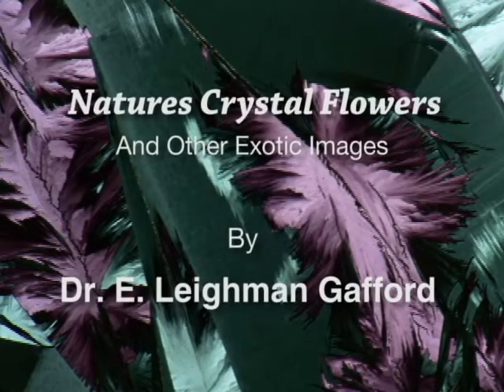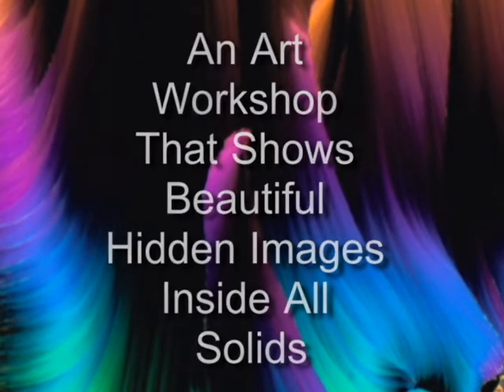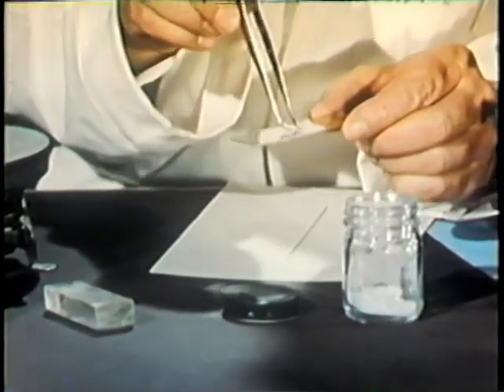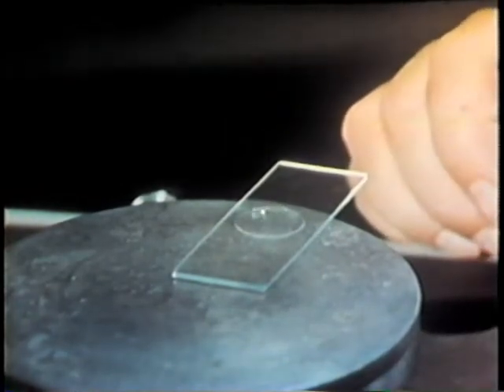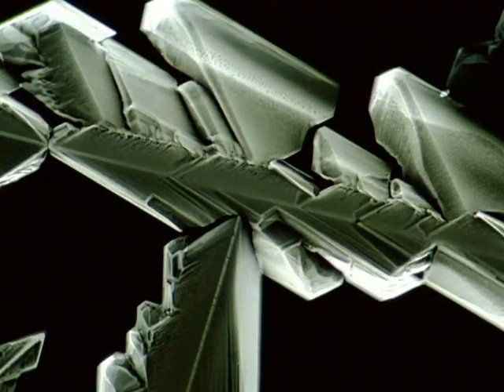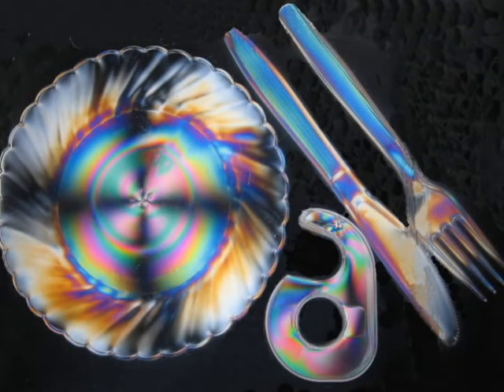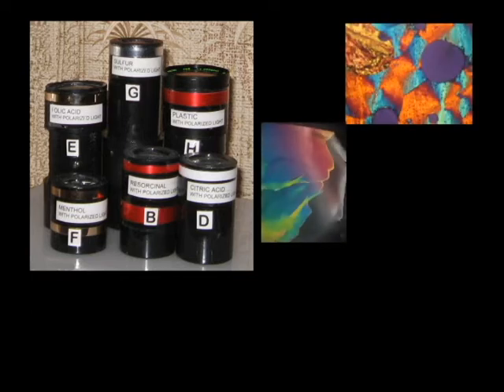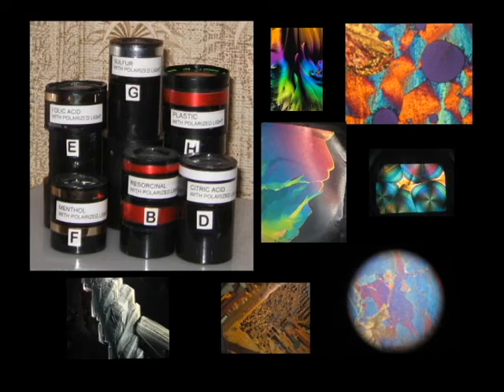Beautiful Art Thru the Microscope Microscopic images, beautiful art.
Art Thru the Microscope Microscopic images, beautiful art.